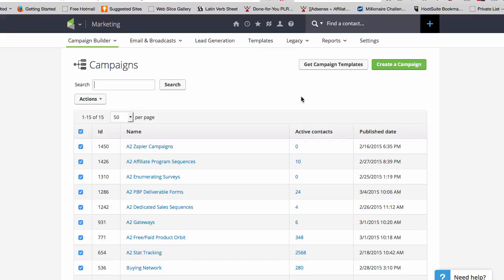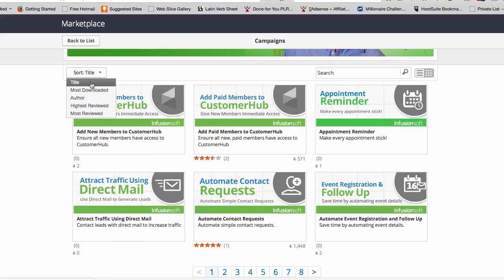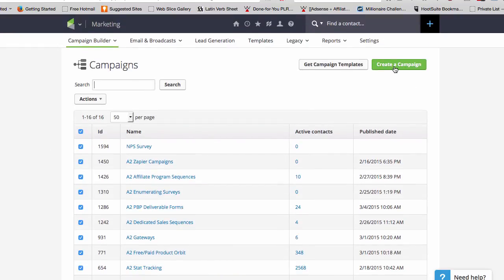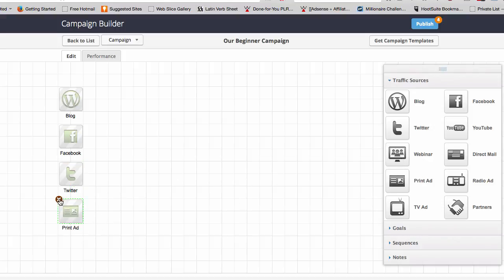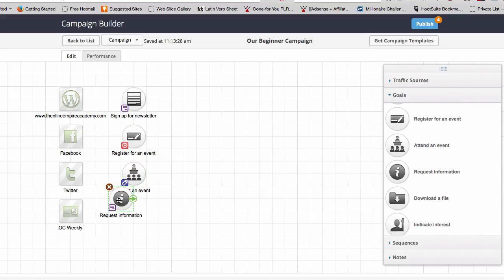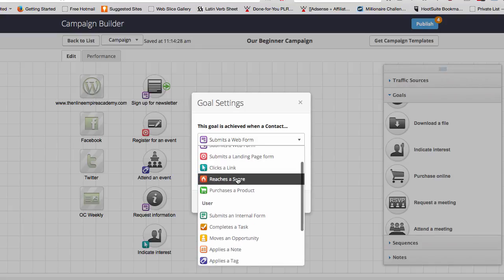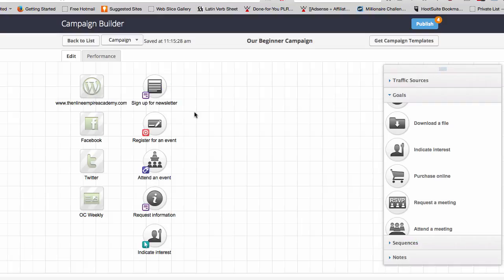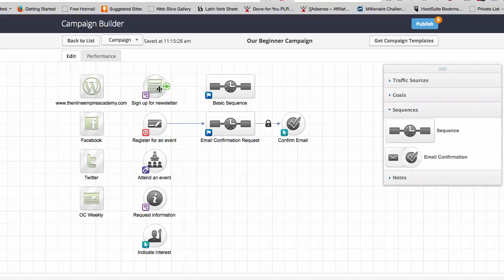14 Introduction to the campaign builder 720p